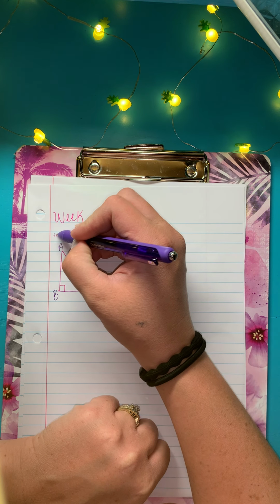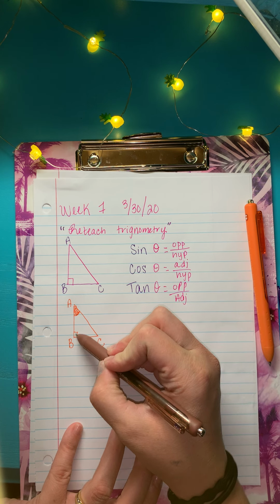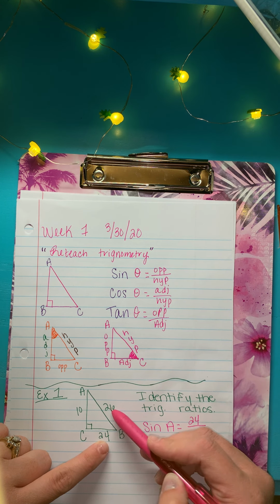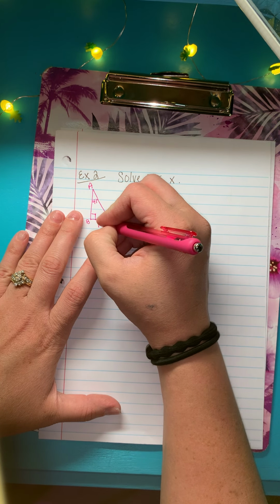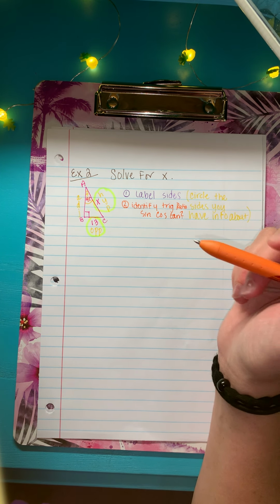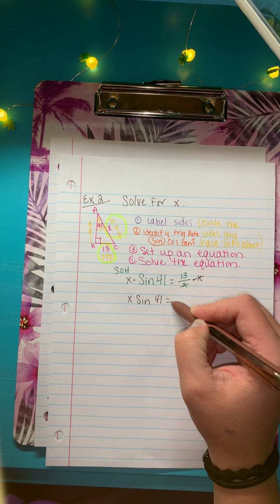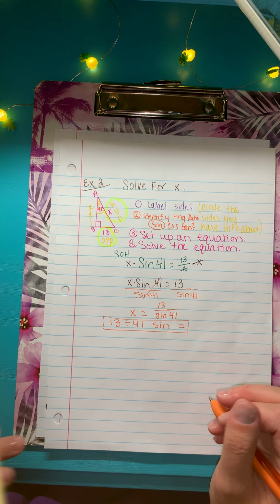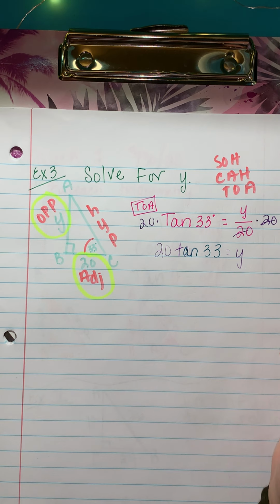Week 1~~~ Trigonometry!